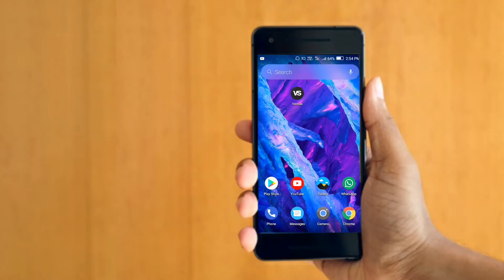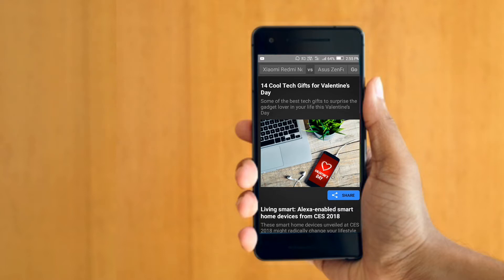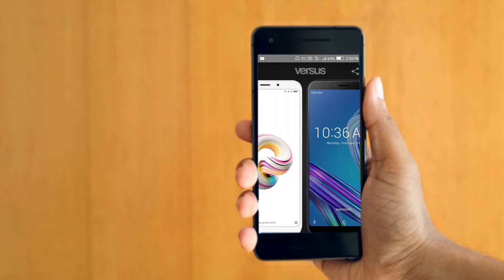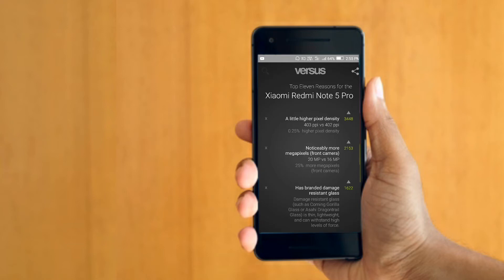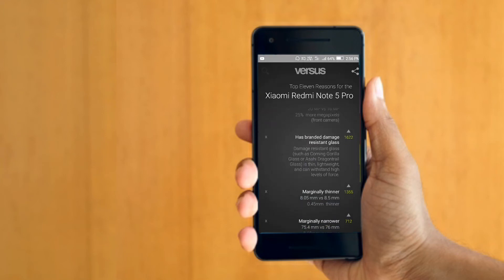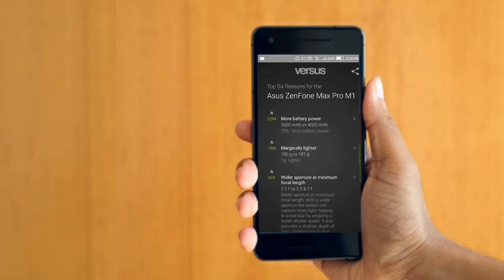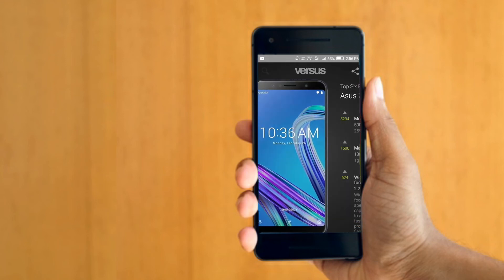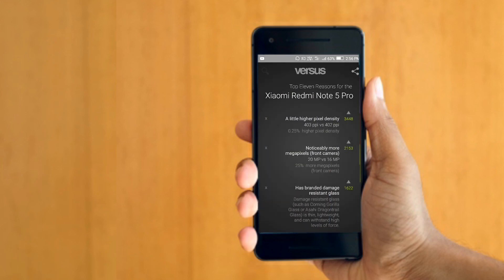സ്മാർട്ഫോൻസ് Compare ചെയ്യാൻ ഒരു എളുപ്പ വഴി...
HOW TO COMPARE SMARTPHONE IN SIMPLE WAY..